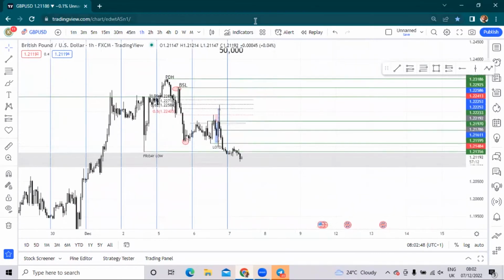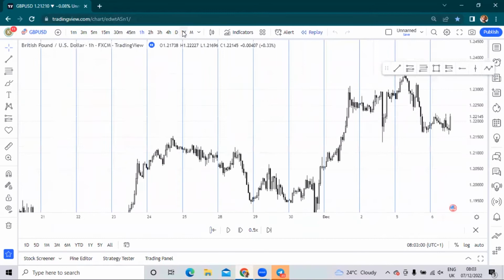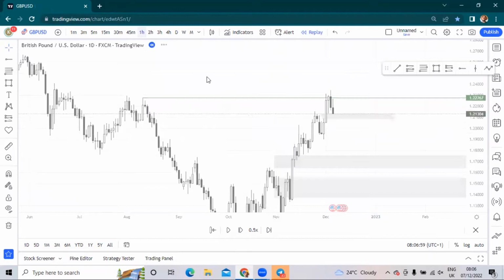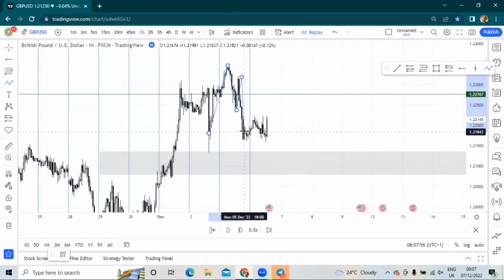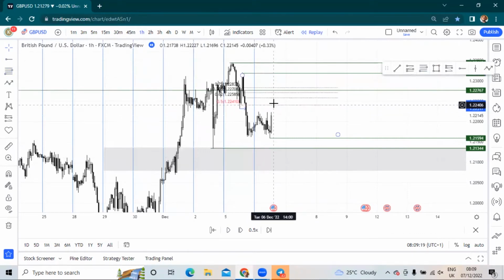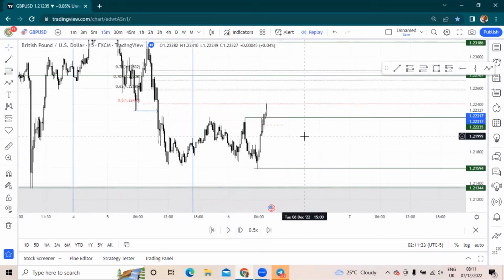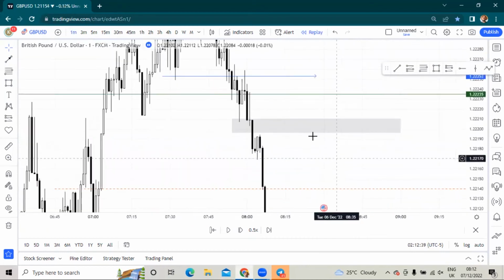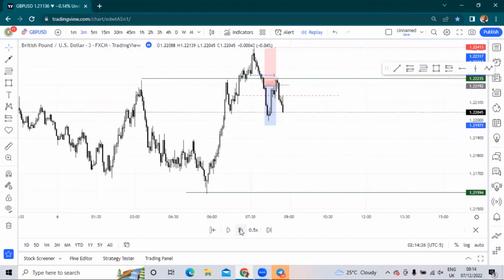SIMPLE ICT STRATEGY: How this ICT student made $400 easily on GBPUSD in few minutes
Video breakdown on how i caught 60pips on GBPUSD ON 6TH DEC 2022 using the best ICT strategy